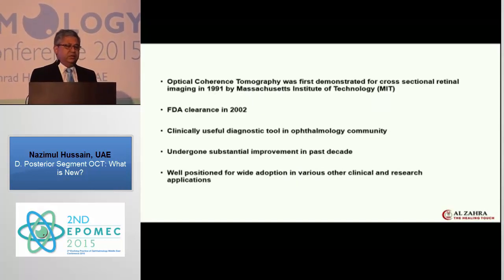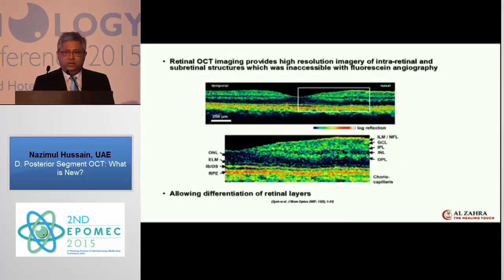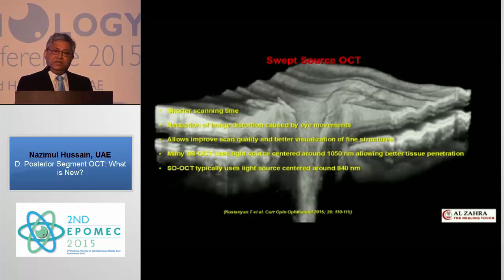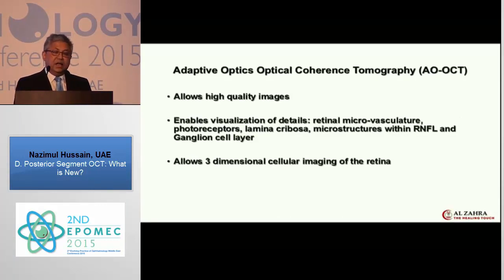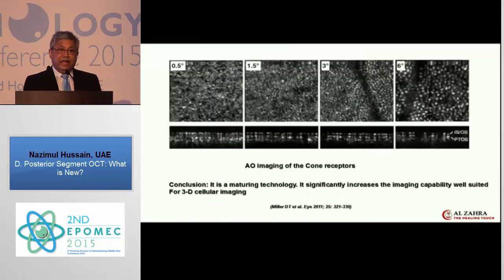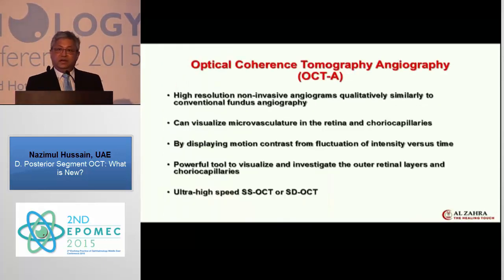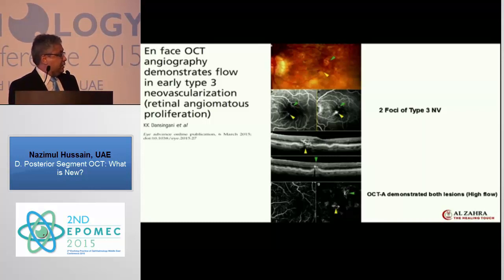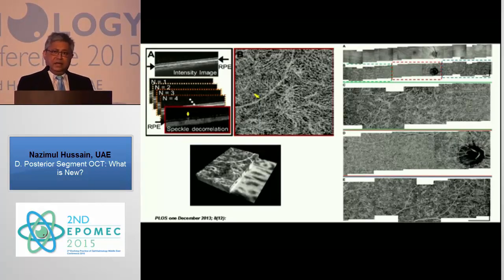Nazimul Hussain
D. Posterior Segment OCT: What is New?